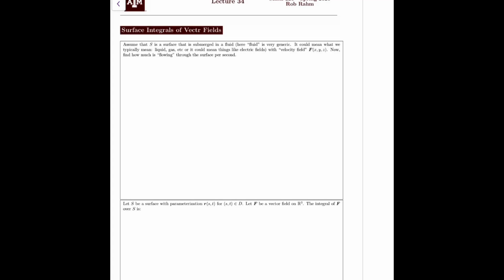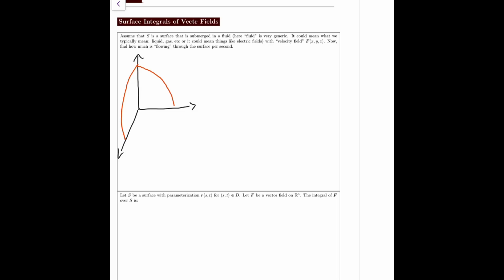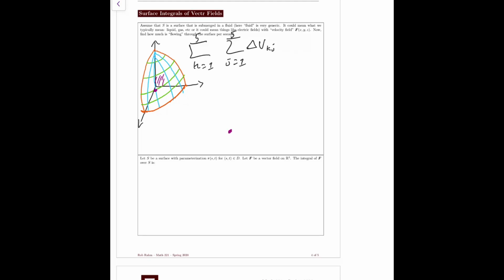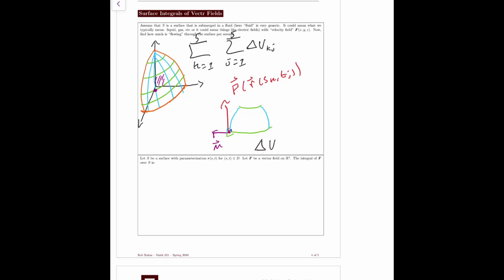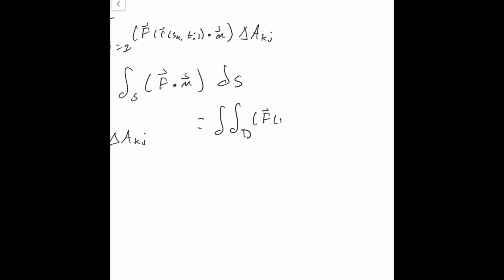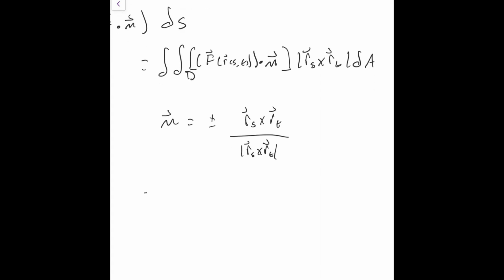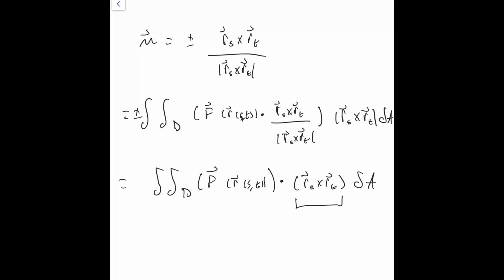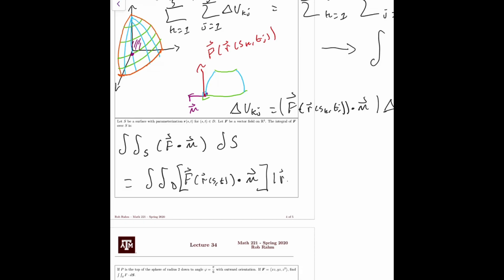Rob's 221 Lecture 34 Part 7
I define surface integral of vector field.